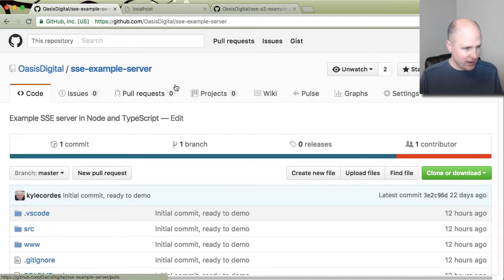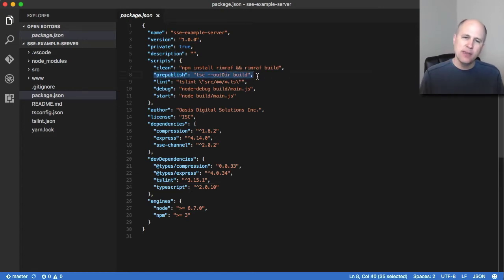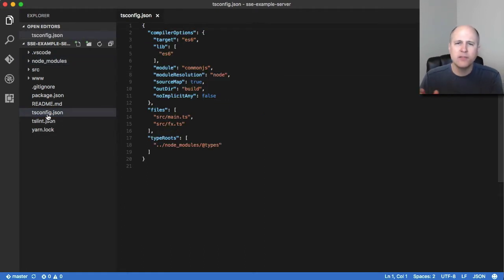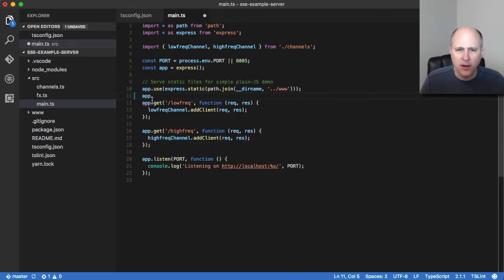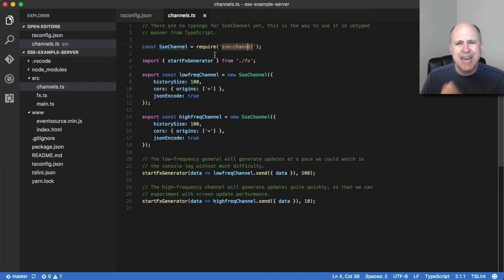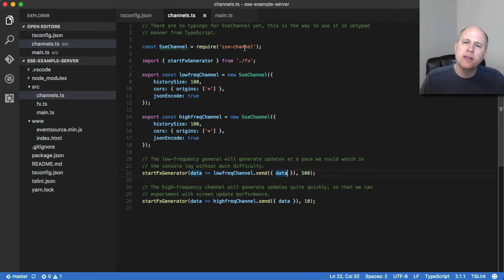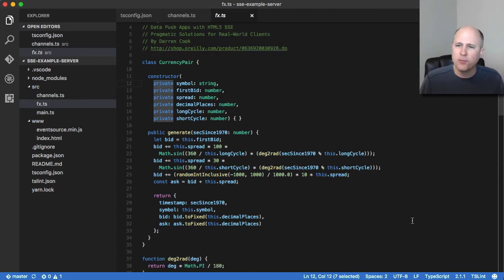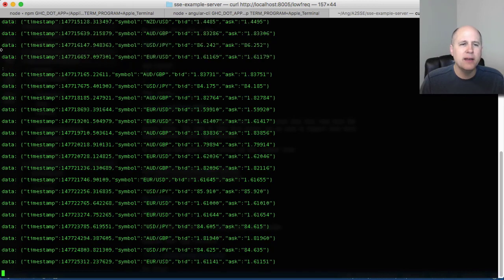Angular 2 Live Coding - Streaming Data #2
This is one of a series of live coding videos, demonstrating various Angular 2 capabilities especially around streaming data using observable.

To offer your feedback on these live coding videos, or to offer topics and ideas for future videos, please reach out on twitter @kylecordes or email